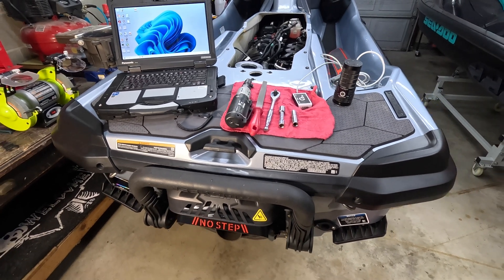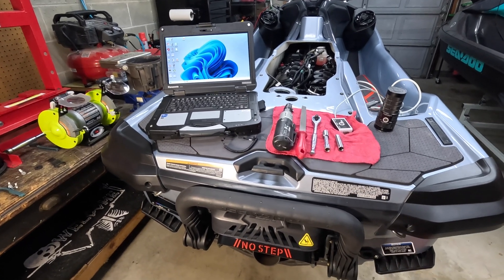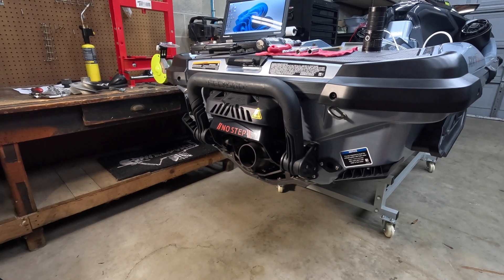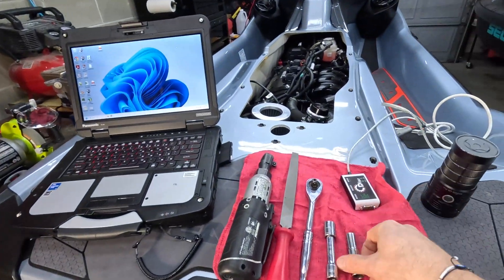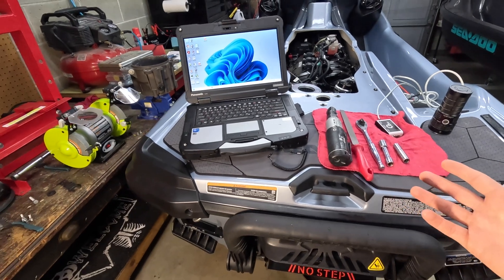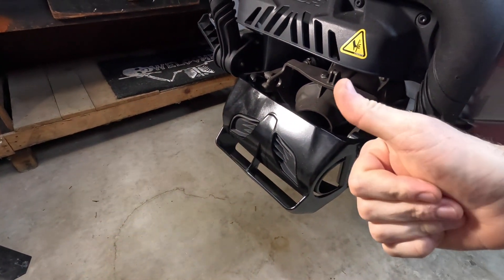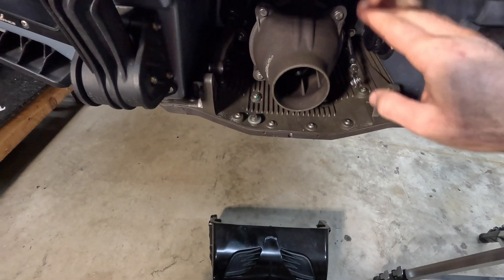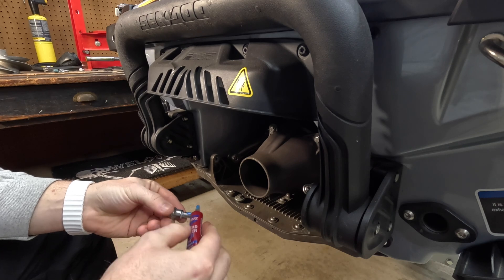SeaDoo iBR Stop Grind - Increased Trim Range and Top Speed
In this video, I show you how to grind the iBR stops on a late model SeaDoo to increase the trim range, leading to better top speeds and launch control capabilities. This modification is most effective on 2022+ models that have weak trim performance from the factory.

I show you how to identify if this mod will work for you and how to do it. All you need is the following:

10mm Socket
13mm Socket
Metal File
Diagnostics software capable of doing iBR calibrations

Metal File
BRP BUDS2 Kit